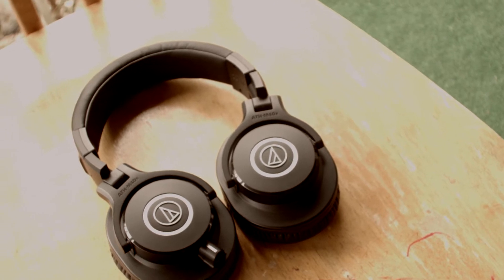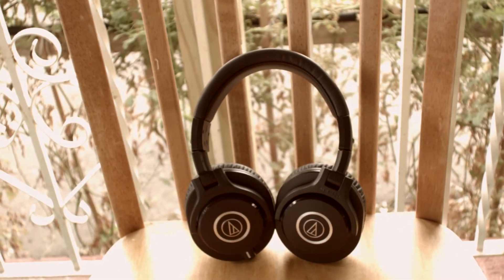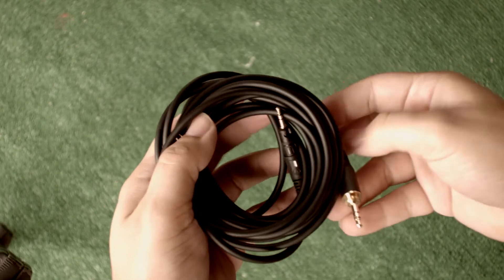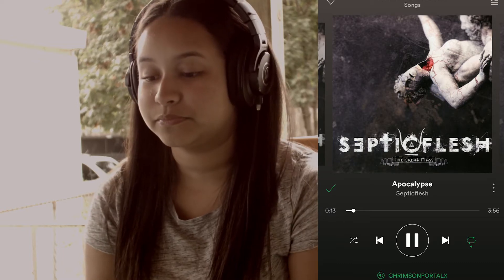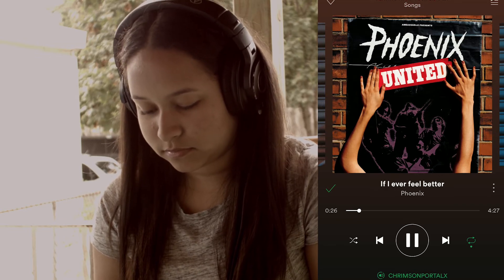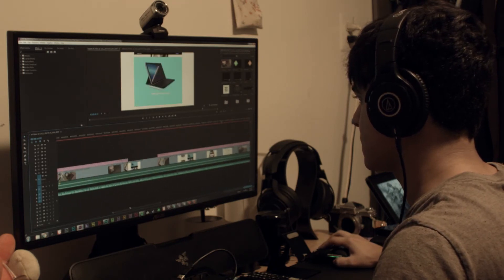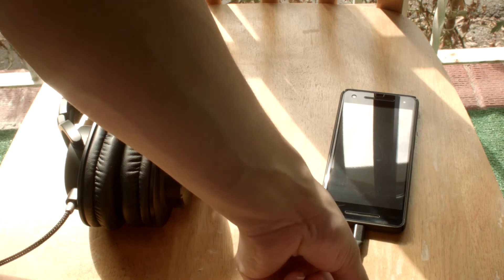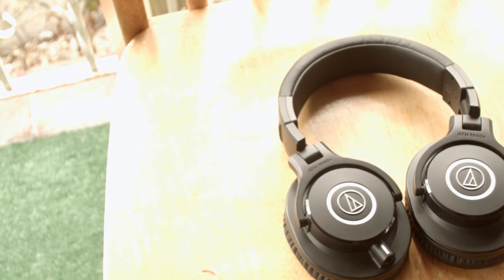Audio Technica ath-m40x Review - The Best Headphones Under $100!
This is our review of the Audio Technica ath-m40x headphones. Its pretty incredible what $100 can get you, considering that this pair was worth every penny and easily could've cost more. Enjoy!

Links for purchase:

1.2 METER CABLE (Amazon)